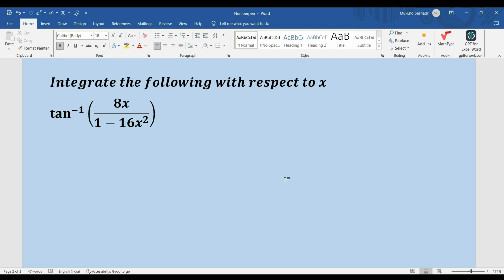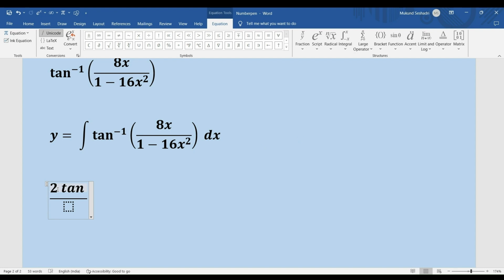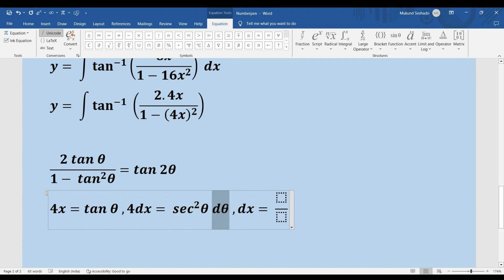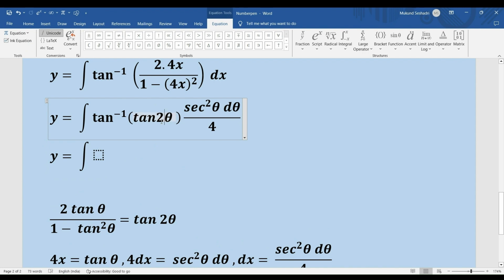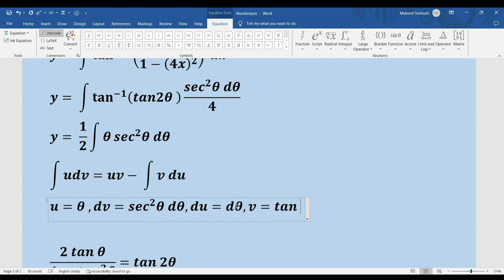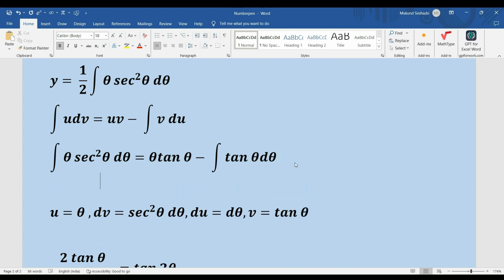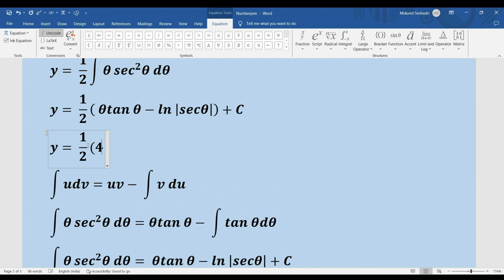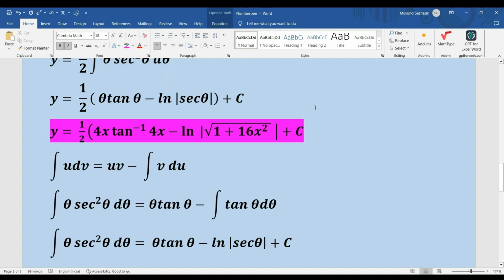277.Exercise 11.7,Problem 3(iii):TamilNadu Samacheer Kalvi Class XI#integralcalculus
In this video, we will discuss a problem where we will be applying integration by substitution and then applying Integral by parts successively.

  ∫ udv= uv -u'v1 + u''v2 -u'''v3 + ∫ v3u'''' dx

where u', u'', u''' and u'''' are successive derivatives of u and
v1, v2, v3 are successive integrals of dv.

This is known as Bernoullis integration by parts and is advantageously applied when u= xⁿ (n is a +ve integer)

I have discussed the Bernoullis theorem here and explained with the help of a simple derivation
Link to this video :